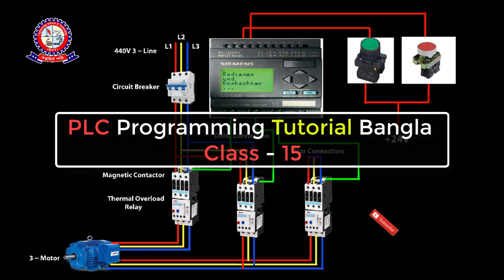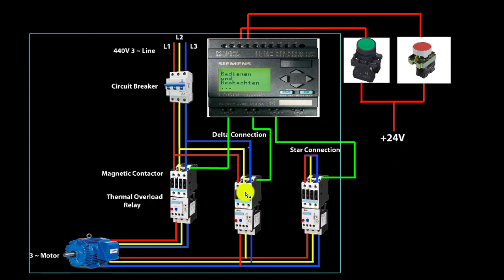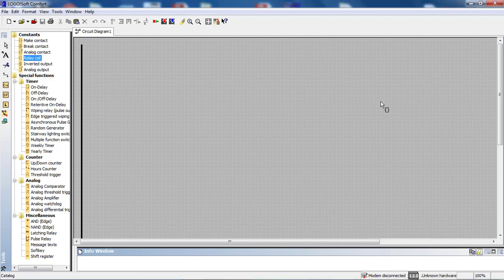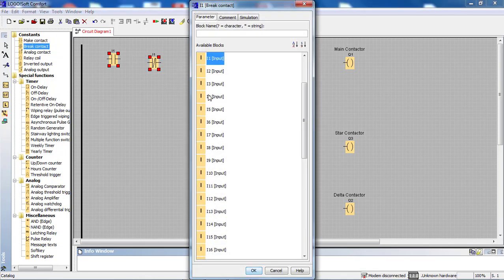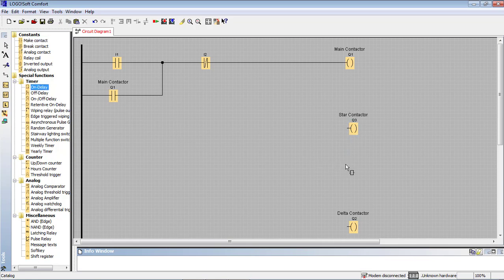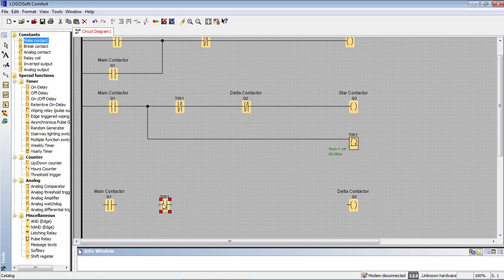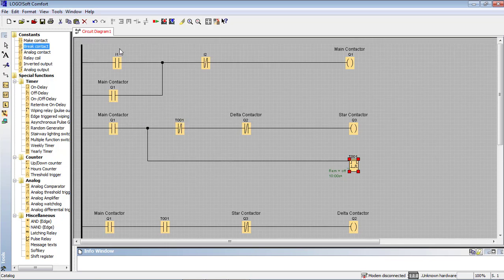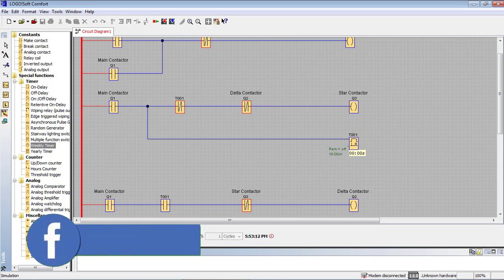Star Delta Starter animation PLC Programming Tutorial Class 15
In this video I tech you How to star delta starter conversion of a three phase induction motor. PLC Programming Bangla Tutorial Class 15 how to star delta conversion using plc
Star delta starter PLC Programming Tutorial Class 15